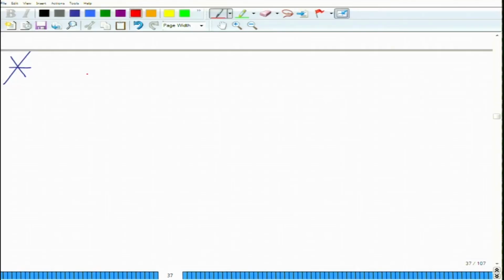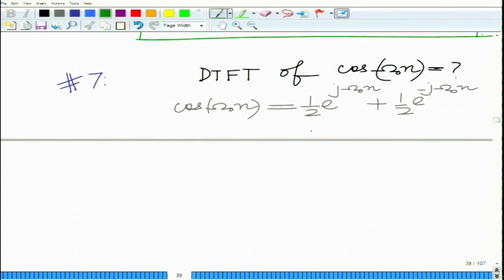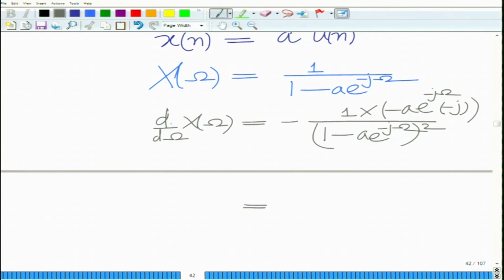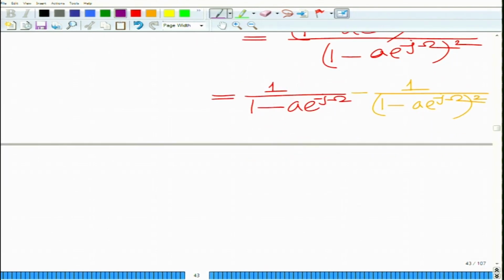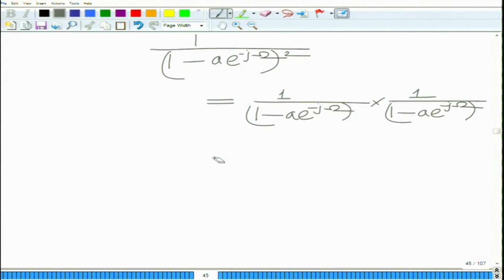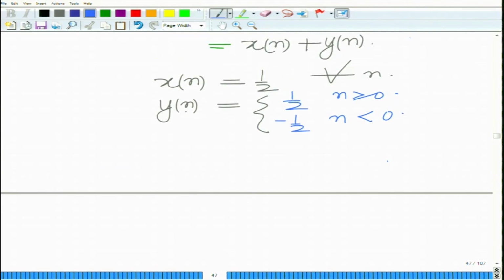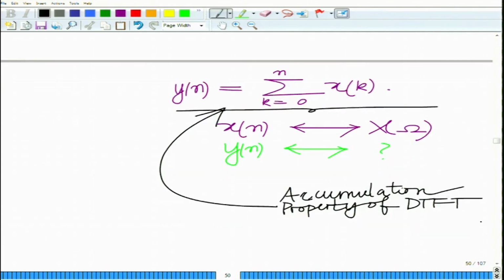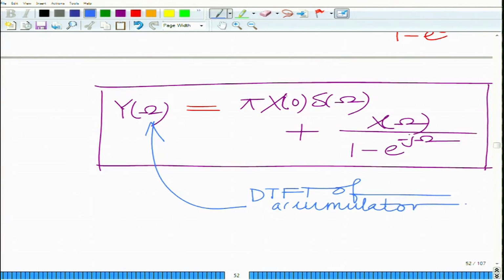Example Problems_ DTFT of Cosine, Unit Step Signals